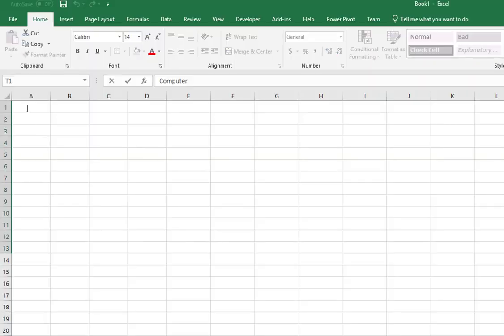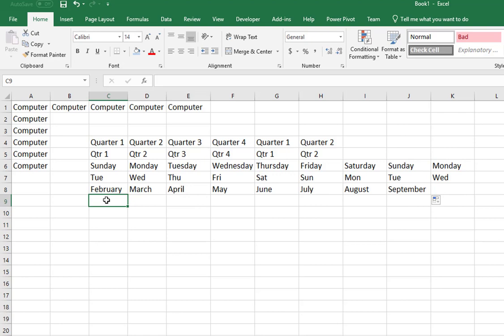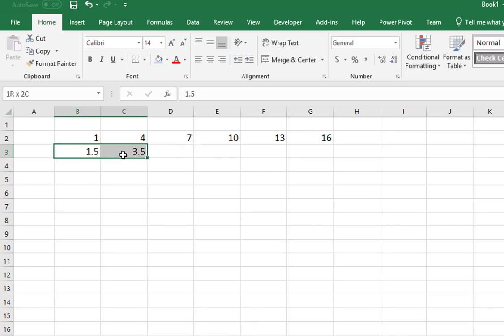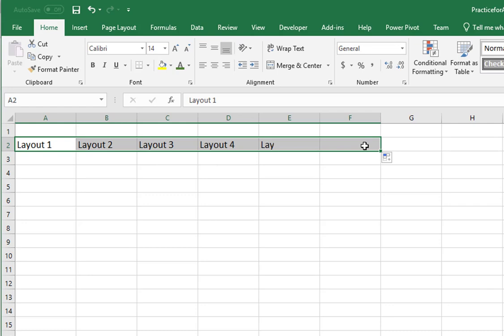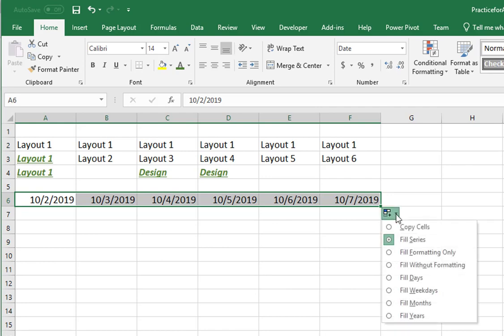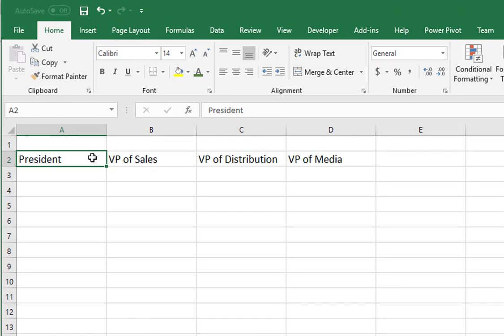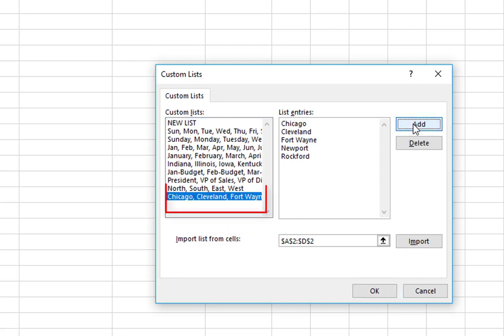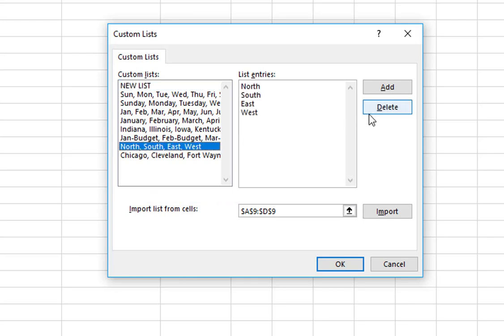Excel AutoFill - Duplicate Cells, Copy formulas, Repeat patterns and formatting, create custom lists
Use Excel's AutoFill handle to duplicate cells, copy formulas, repeat numerical patterns, repeat formatting, create custom lists, create a series of values or text,  and fill date patterns. -    Visit professoroffice.com for  tutorials, videos, interactive lessons, educational games, educational information and the ability to test your skills and knowledge.